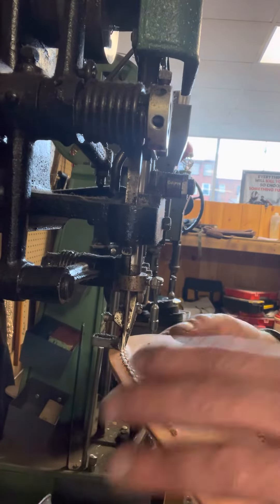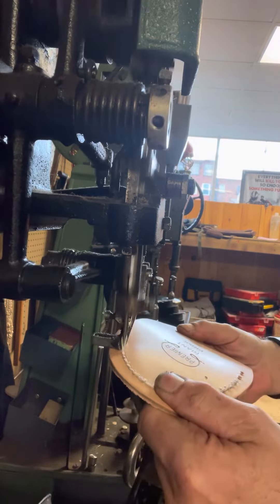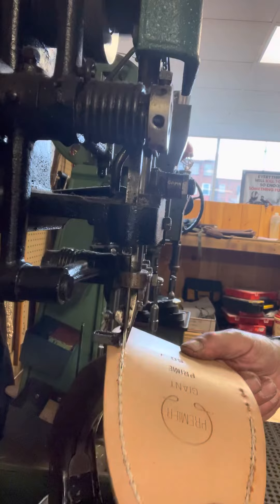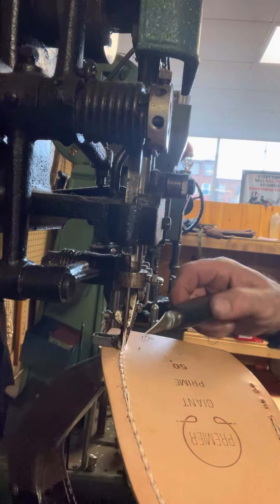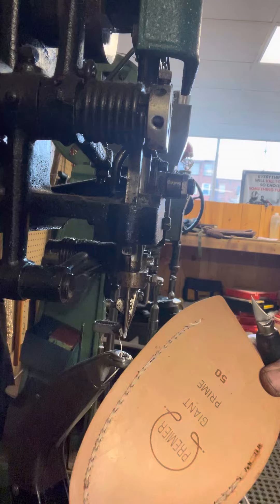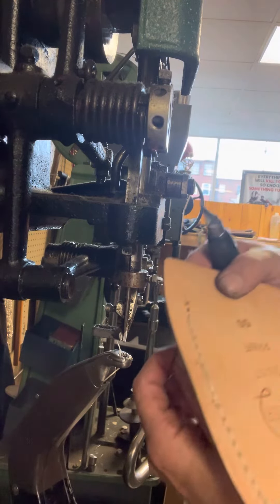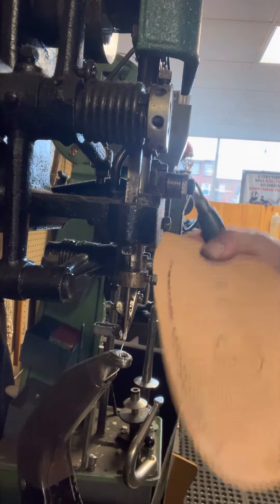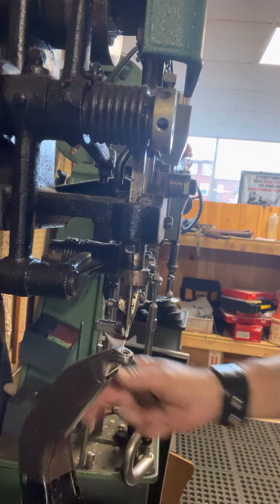Chain stitcher is very important machine to have in this business!!💥💥🧵bobbin needed